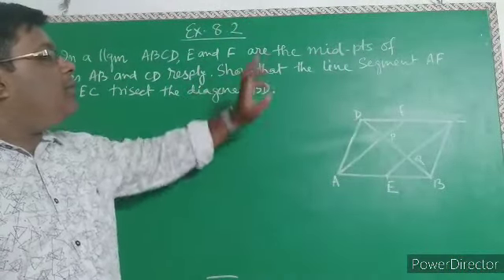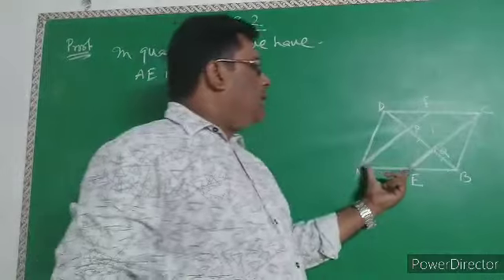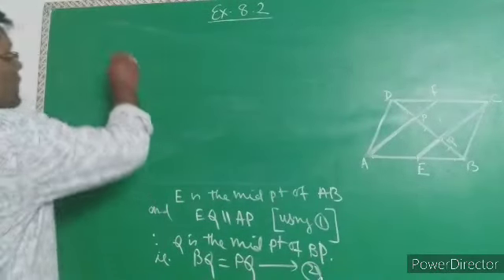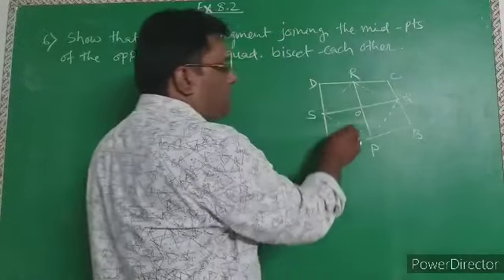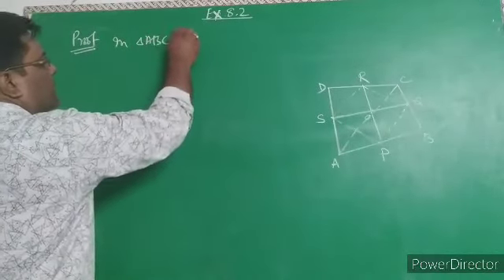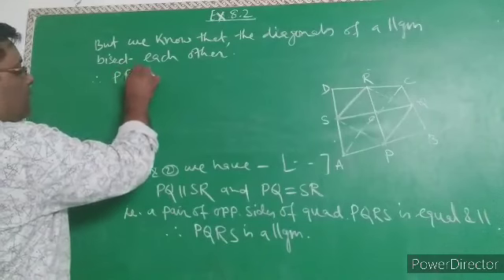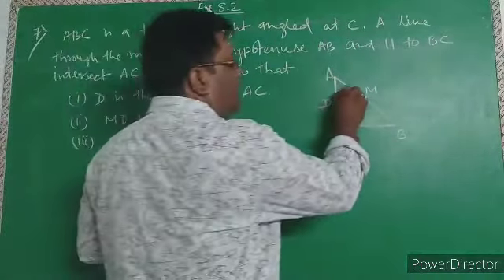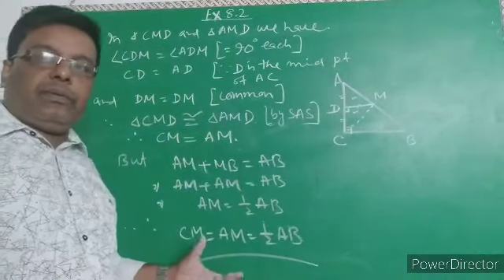QUADRILATERL, PART 6. SOLUTIONS OF EXERCISE 8.2. QUESTION NO 5,6 AND 7. CLASS 9.